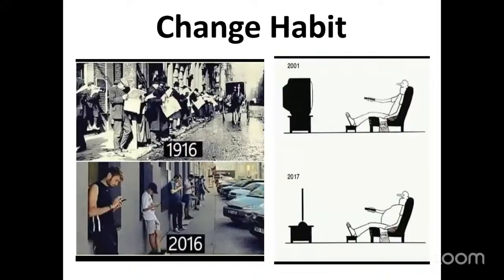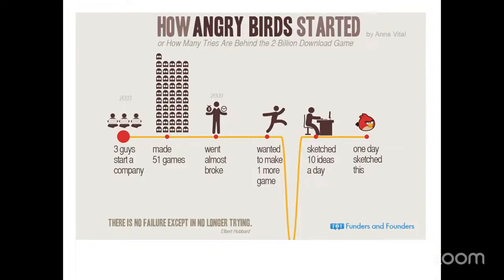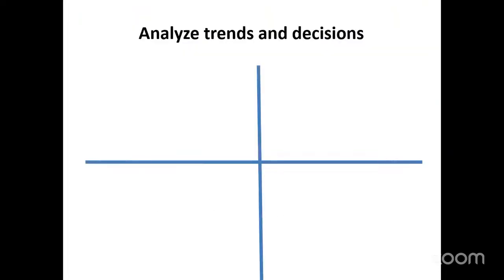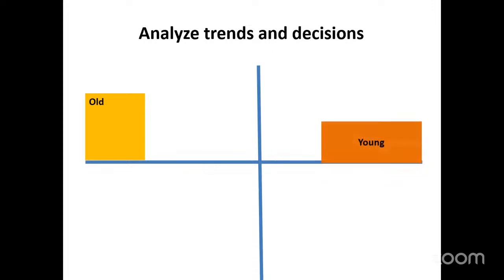FDP on Art of Communicating with GenZ Students